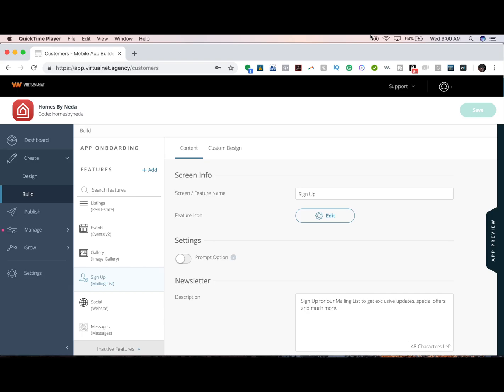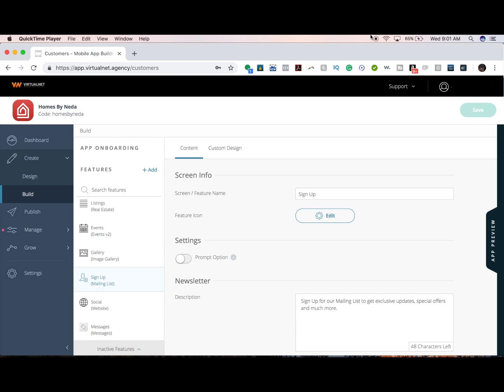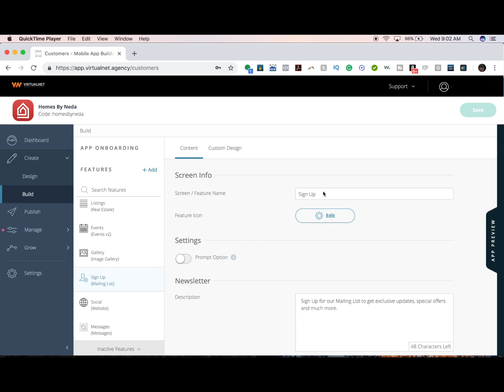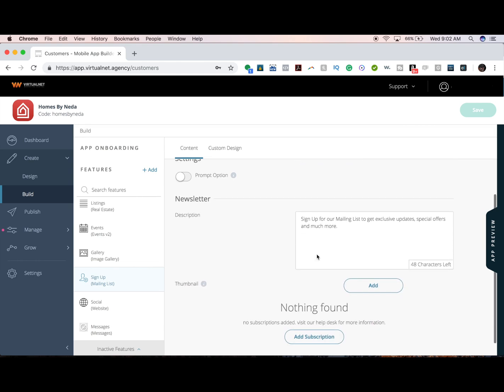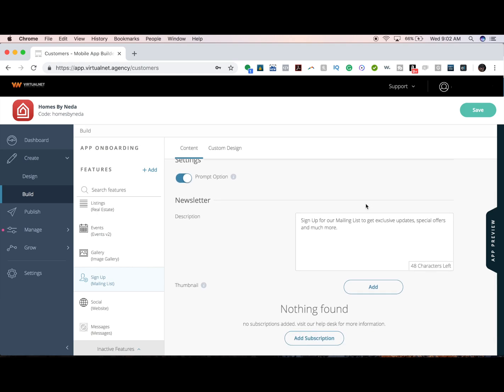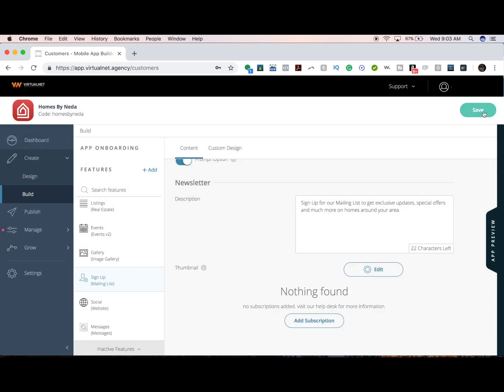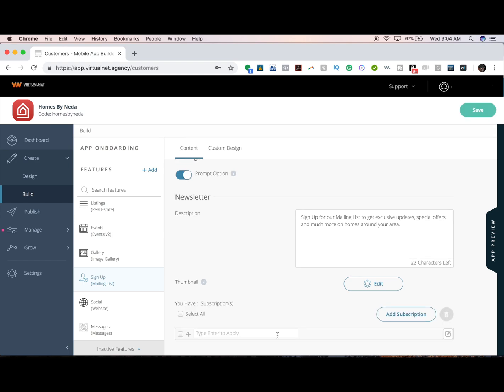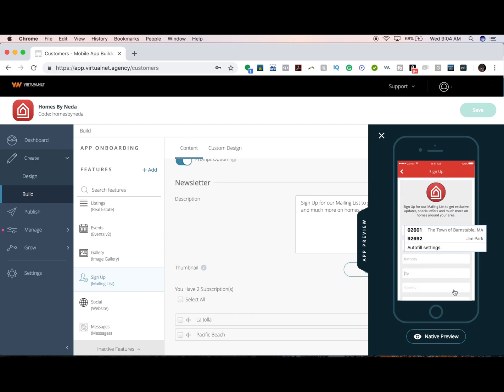Mailing List Feature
This video is about Mailing List Feature.VirtualNet masters the best technologies for building applications for mobile and can create an app that meets your needs with a cost-benefit much lower than you might think.